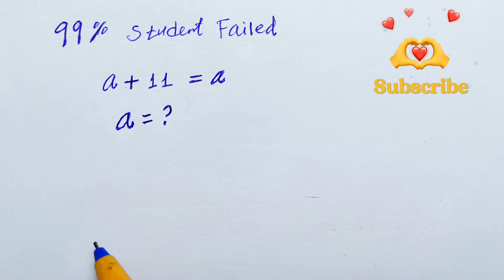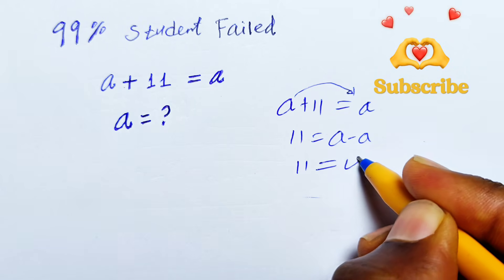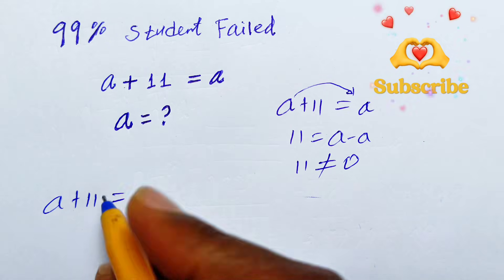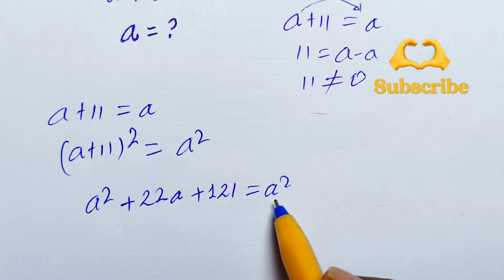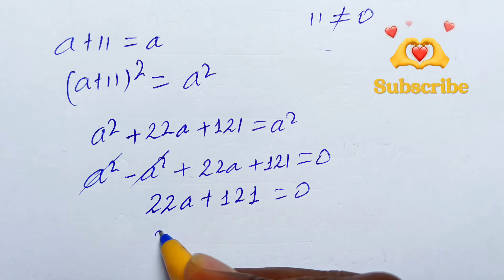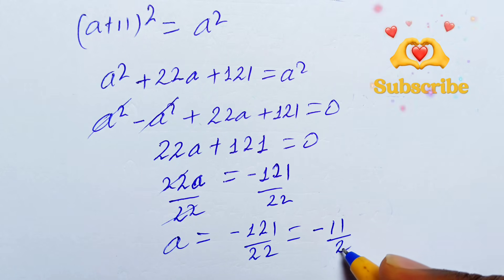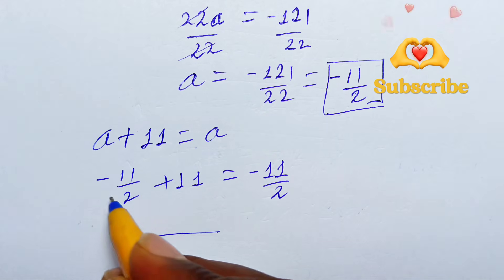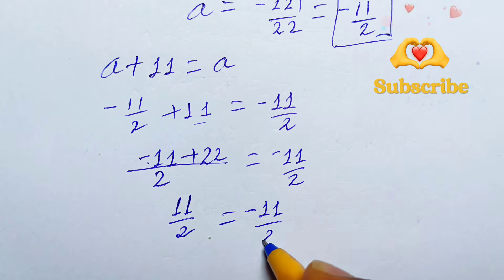The Impossible Math Problem That Tricks Everyone |nice math algebra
Is this equation possible?At first glance, a + 11 = a looks like a mistake. If you subtract 'a' from both sides, you get 11 = 0, which is obviously false! So what's really going on?

In this video, we dive deep into this deceptively simple puzzle. We'll explore:

· The straightforward algebraic proof that shows it has no solution in basic arithmetic.
· The hidden assumptions we make about math that make this seem impossible.
· Mind-bending contexts where an equation like this could make sense (think: modular arithmetic, like on a clock! On a clock with 11 hours, 7 + 11 = 7 is true!).
· Why this is a perfect example of a contradiction and what contradictions tell us in math proofs.

🔽 Chapters/Timestamps 🔽
0:00- The Impossible Puzzle
1:15- Basic Algebra Breakdown
2:30- The "No Solution" Verdict
3:45- Thinking Outside the Box: Modular Arithmetic
5:30- Real-World Analogies
6:45- Why This is Important in Math